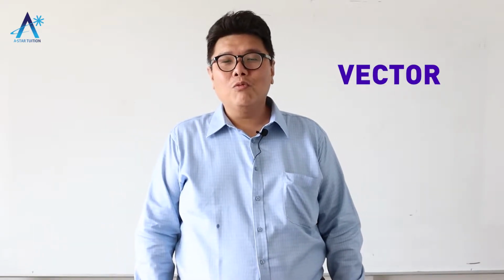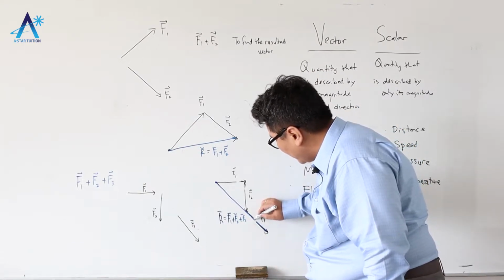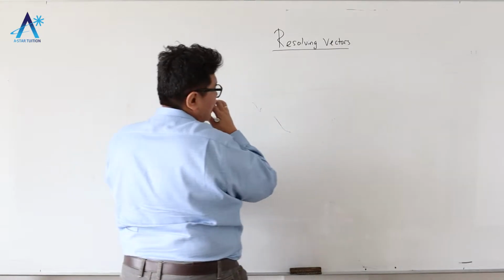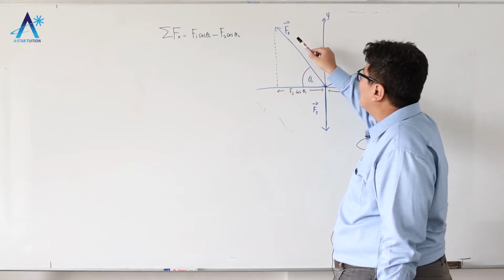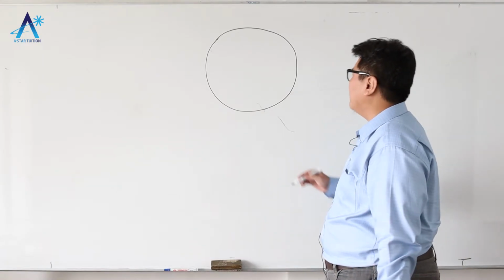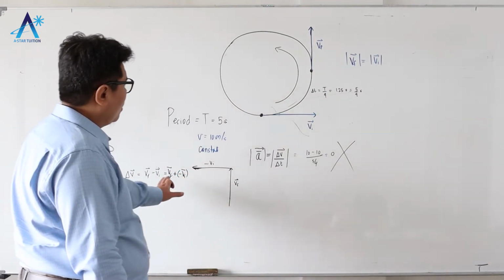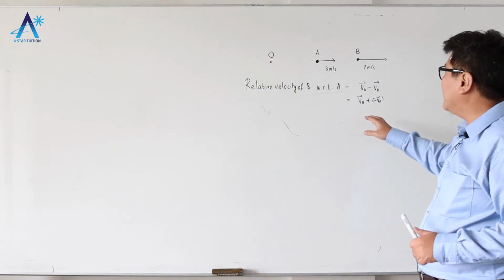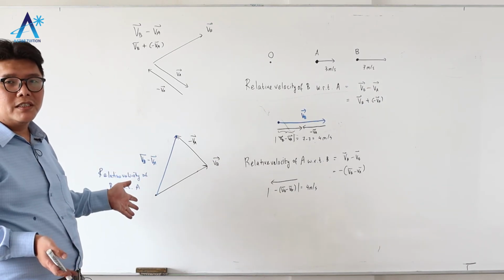The concept of VECTORS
• Vector and Scalar
• Finding Resultant Vector graphically
• Finding Resultant Vector by Resolving to Components
• Change in a Vector Quantity
• Relative Velocity